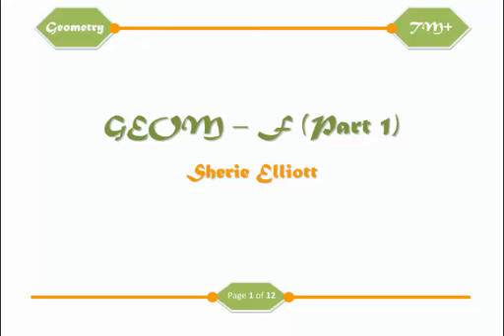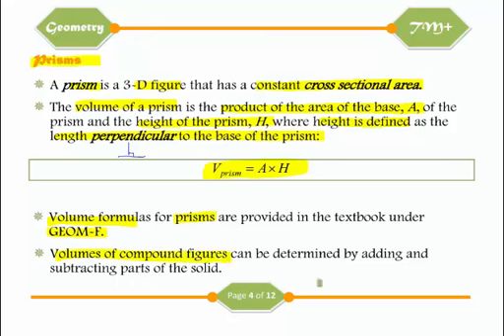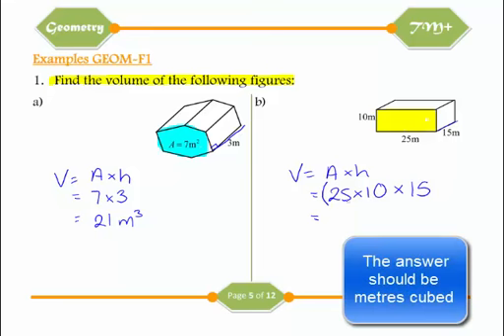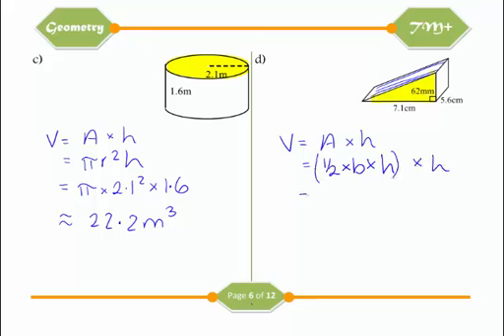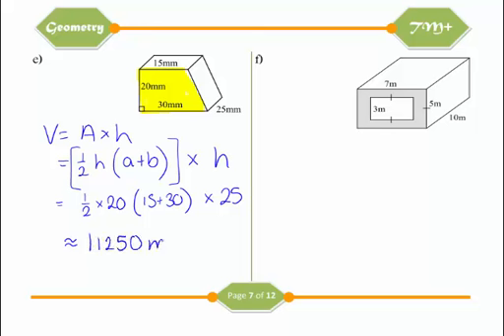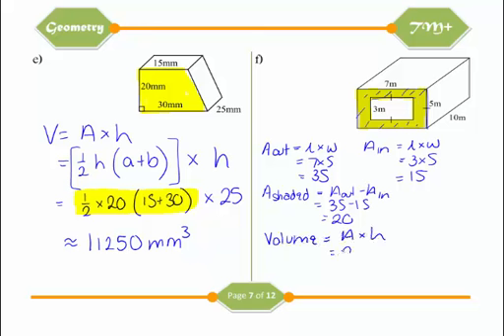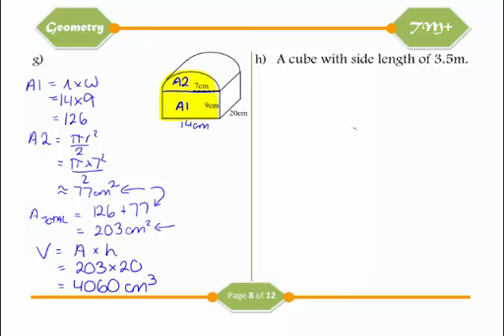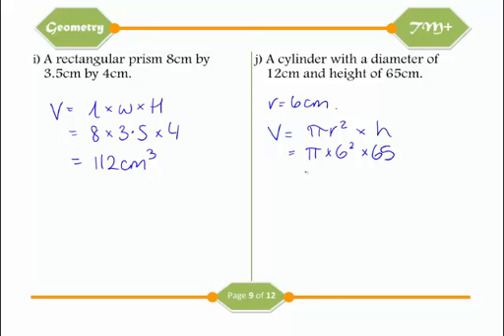GEOM F PART 1